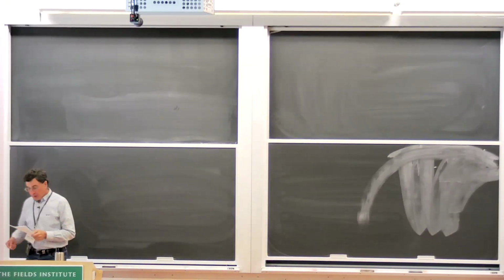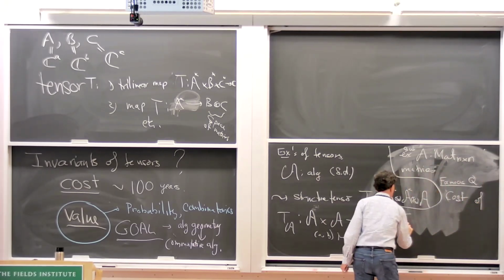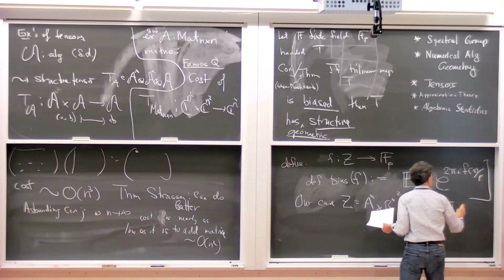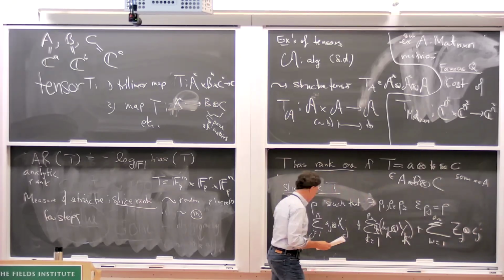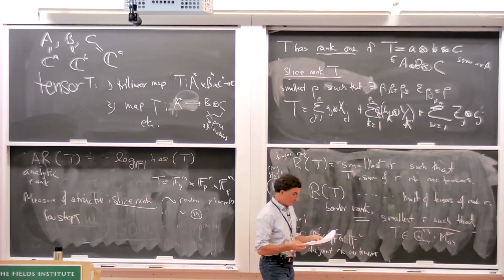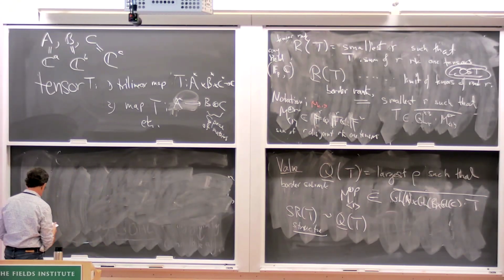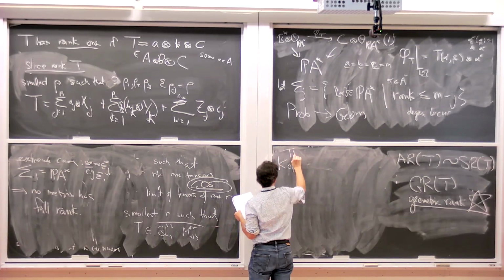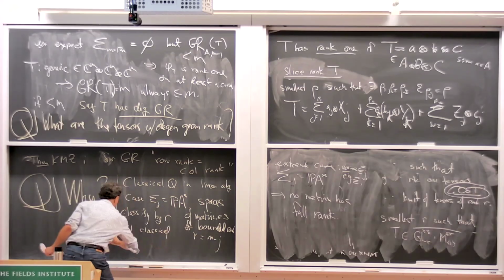Cost and Values of Tensors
Joseph Landsberg (Texas A & M University)
Monday, May 26, 2025